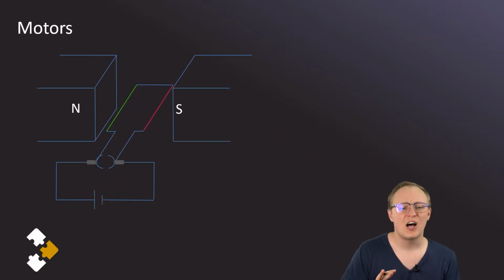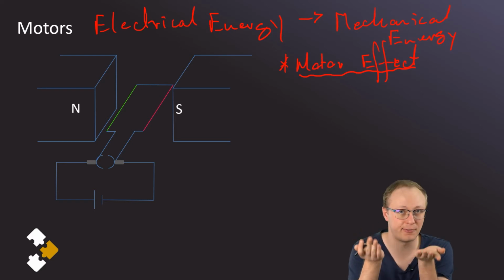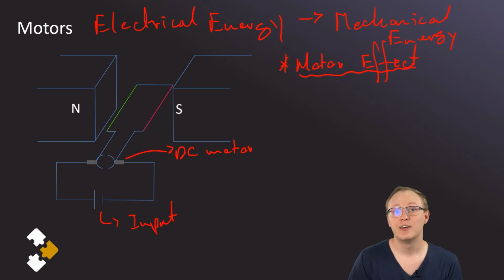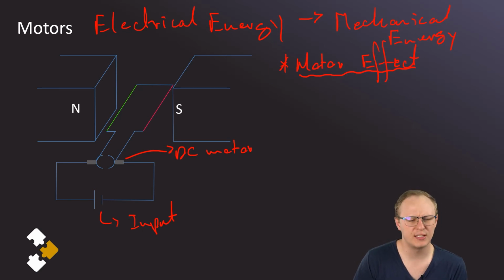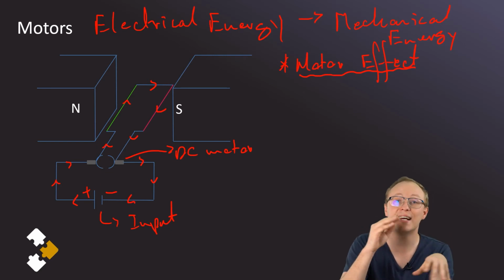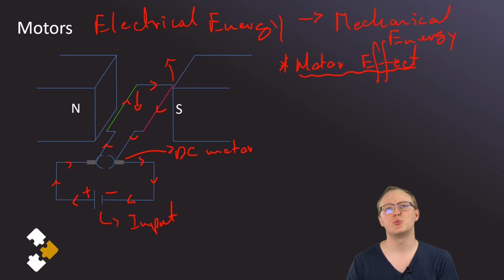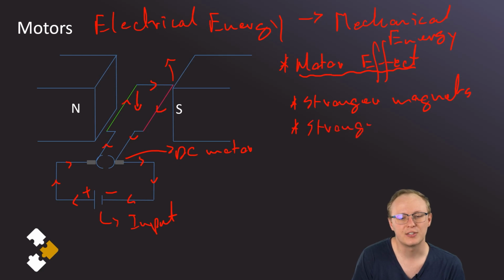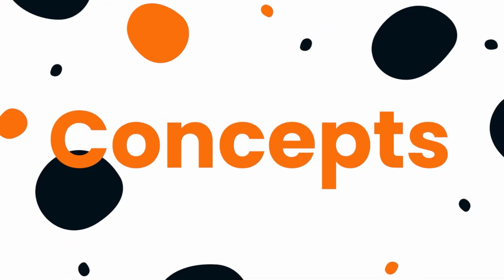Electrodynamics Part 2 - Motors